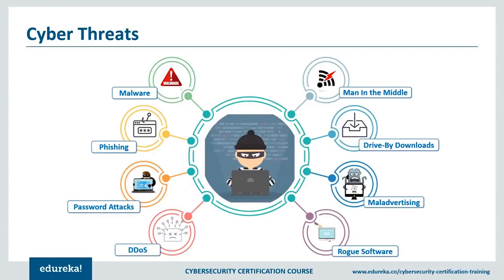Ethical Hacking Course 10 Jam | 10 Hours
Ethicalhacking full course Tutorial in 10 hours

This Edureka video on "Ethical Hacking Full Course" will help you learn Ethical Hacking and Cyber Security concepts from scratch. You will learn about different kind of Cyber attacks and ethical hacking tools used to prevent such attacks. There are lot of demos on  several tools in this Ethical Hacking Tutorial for Beginners video. You will also learn how to become an Ethical Hacker. Below are the topics covered in this Ethical Hacking tutorial:

Timecodes:
0:00:00 - Introduction
0:02:57 - Cyber security and Cryptography
0:39:34 - Cyber Threats
1:01:42 - History of Ethical Hacking
3:36:26 - Fundamentals of Networking
4:16:32 - Ethical Hacking Using Kali Linux
6:20:02 - Penetration Testing
6:45:54 - Nmap
7:01:58 - XSS (Cross-Site Scripting)
7:26:51 - DDOS
7:46:52 - SQL Injection
8:28:13 - Steganography
9:10:19 - Ethical Hacker Roadmap
9:18:10 - Ethical Hacking Interview Questions

Cybersecurity is the gathering of advances that procedures and practices expected to ensure systems, PCs, projects and information from assault, harm or unapproved get to. In a processing setting, security incorporates both cybersecurity and physical security, it is imperative since cyber attackers can without much of a stretch take and obliterate the profoundly grouped data of governments, defense offices and banks for which the results are huge so it is essential to have an appropriate innovation which an avoid digital wrongdoings.

Networking Professionals
Linux Administrators